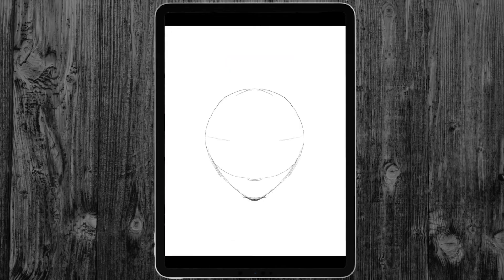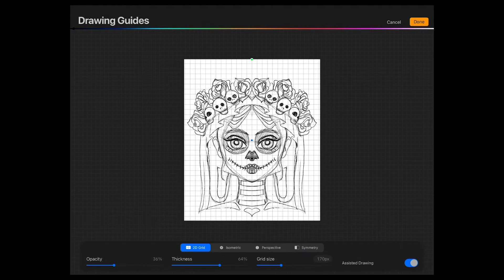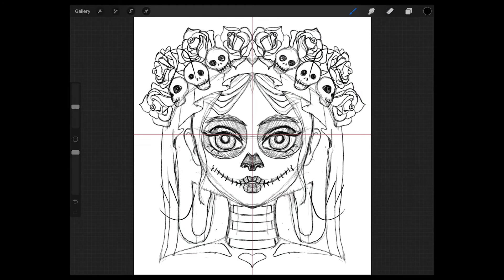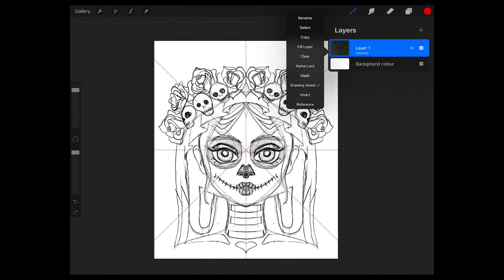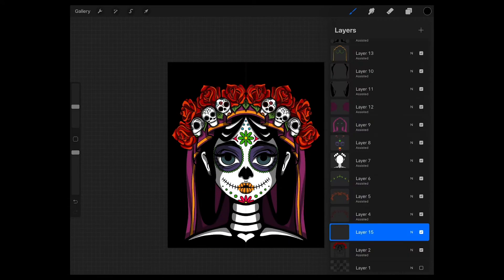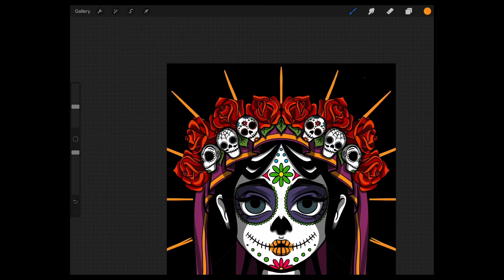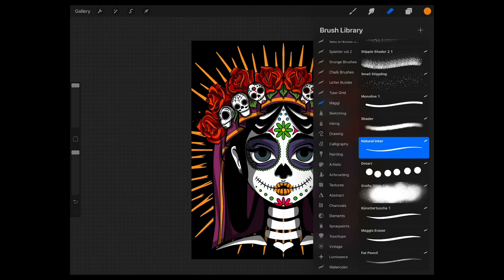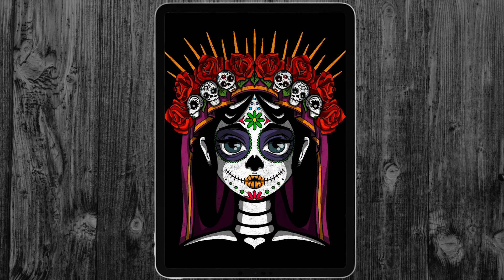Procreate T-Shirt Design Tutorial - Draw faster with Symmetry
In this Procreate T-Shirt Design Tutorial, we show how you can use the symmetry tool to design T Shirts faster. Since Halloween is around the corner, we creating a Dia de Los Muertos T-Shirt design.
This can be used for all Shirt designs, not only for direct to garment printing and print on demand. Don't forget: If you have any questions, please post them in the comments!